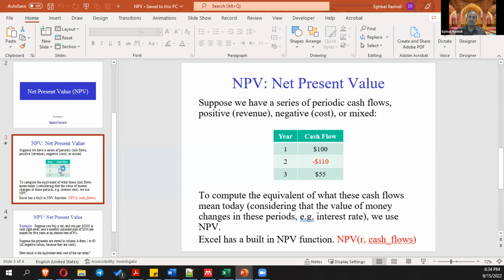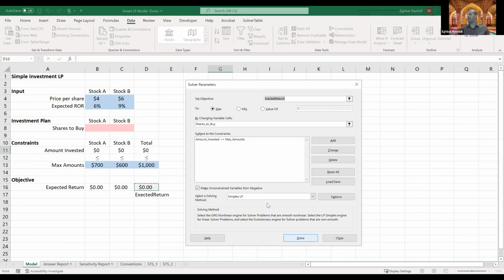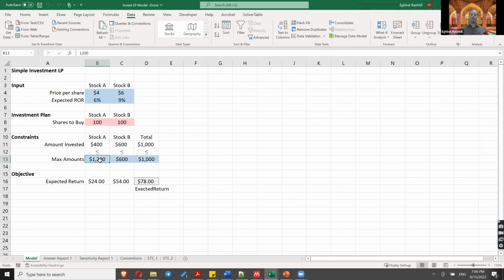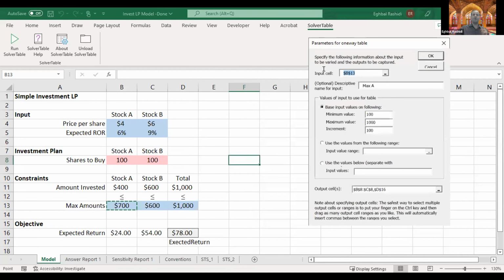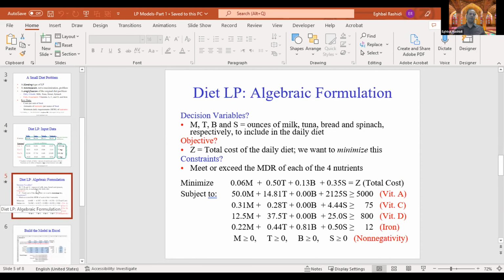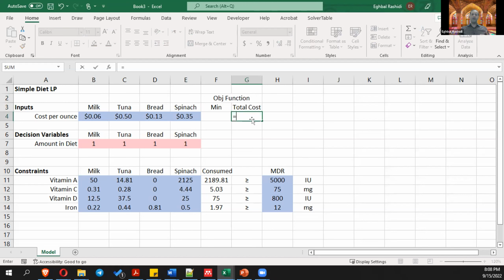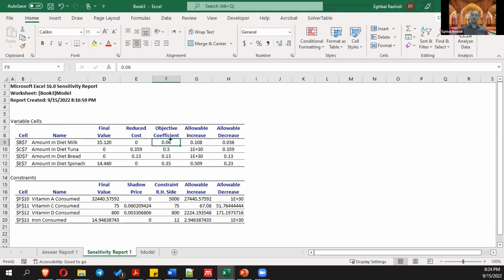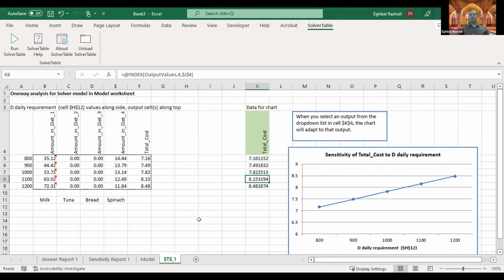4. Optimization Models - Linear Programming